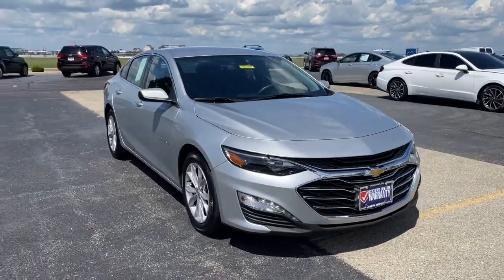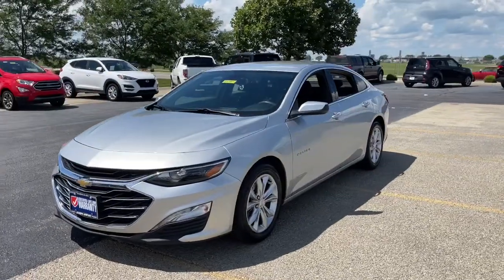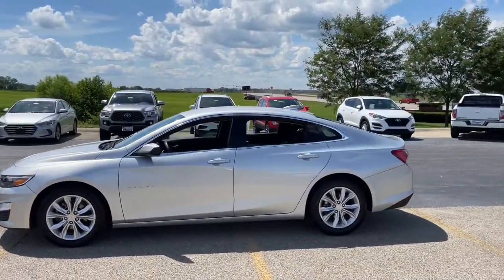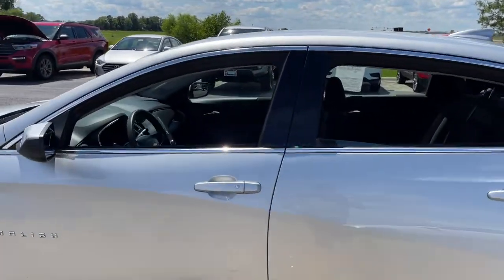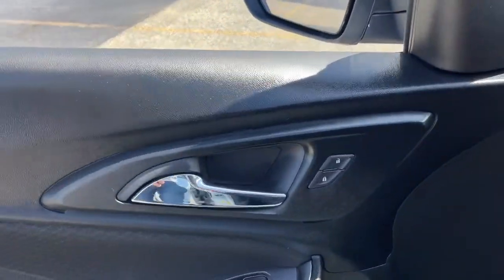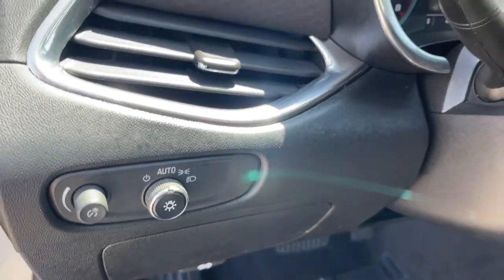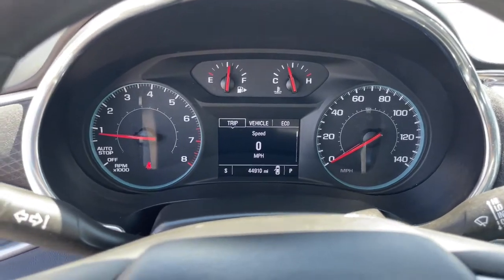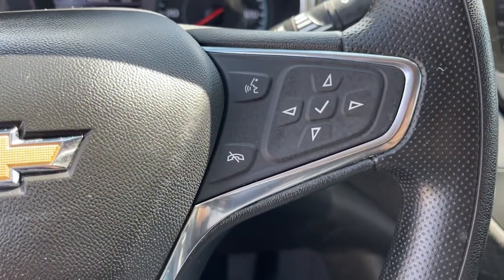2021 Chevrolet Malibu Dayton, Vandalia, Middletown, Beavercreek, Englewood 93789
Silver Ice Metallic Used 2021 Chevrolet Malibu available in Vandalia, Ohio at Joseph Airport Hyundai. Servicing the Dayton, Vandalia, Middletown, Beavercreek & Englewood, OH area.

Certified. Silver Ice Metallic 2021 Chevrolet Malibu LT FWD CVT 1.5L DOHC Backup Camera, 2021 Chevrolet Malibu in Silver Ice Metallic with Jet Black interior, Jet Black Cloth.brbrOne Owner, Clean Carfax, Lifetime Warranty. Recent Arrival! 29/36 City/Highway MPGbrbrCertification Program Details: Lifetime Powertrain